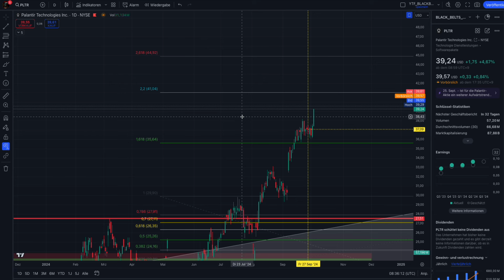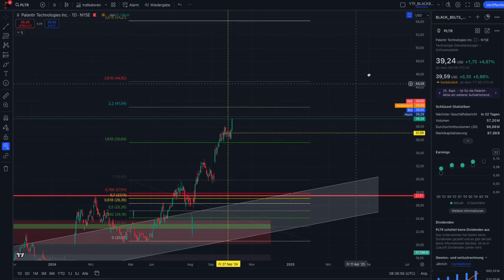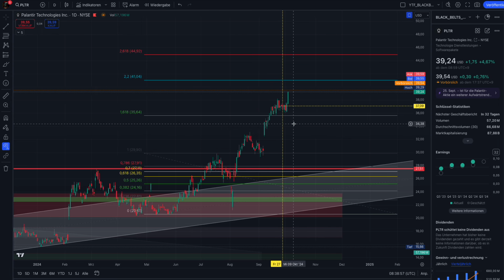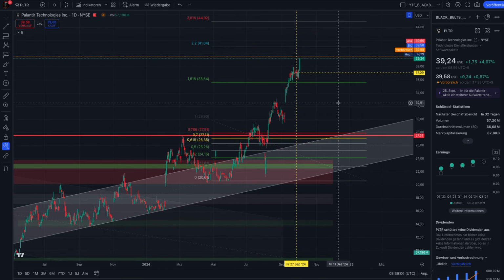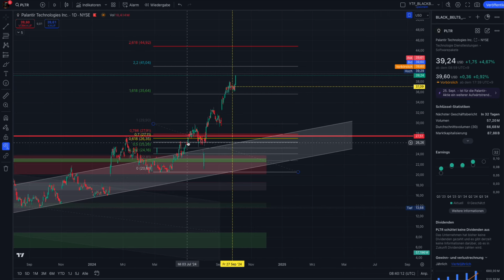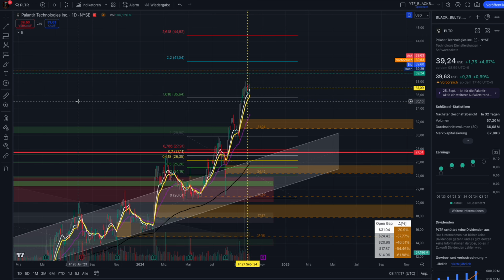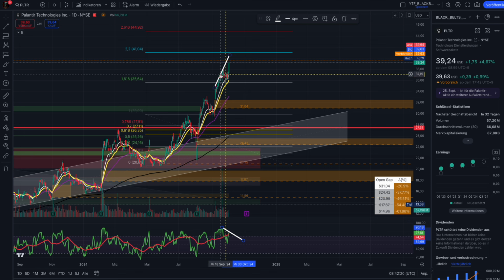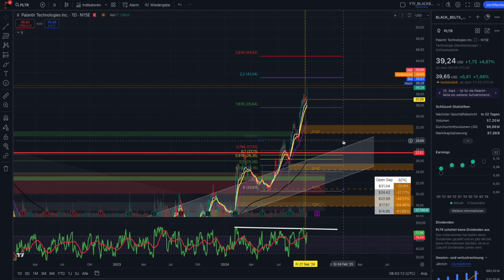PALANTIR STOCK 📈🚨 HOW HIGH WILL PLTR STOCK SQUEEZE ⁉️🤑💥🚀 FULL CHART ANALYSIS & PRICE PREDICTION 🥷📈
✅ My personal weekly HOT STOCKS with huge squeeze potential
✅ Short Squeeze & Swing Trade Alerts (Screenshots)
✅ Weekly TOP 5 US Short Squeeze Stocks
✅ Exclusive Members-Only video updates
✅ Trading Tutorial videos
✅ Member FAQ section
✅ Direct message support

Brand new Palantir Stock Update | Buy Palantir stock now | Palantir Stock Price explained | Palantir Stock Price Prediction | Palantir Stock Analysis 2025 | Palantir Short Squeeze explained

⚠️ The information provided in these videos is for general informational and entertainment purposes only and should not be considered as financial advice. The content presented is based on personal opinions, research, and experiences. Invest at your own risk!